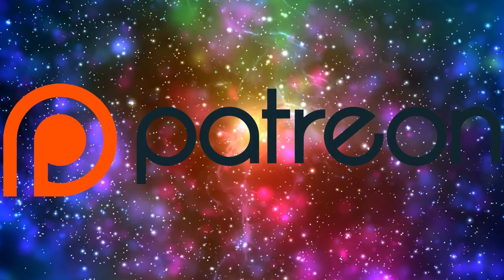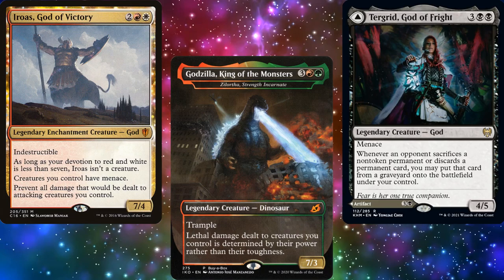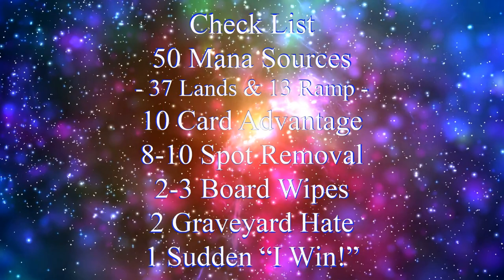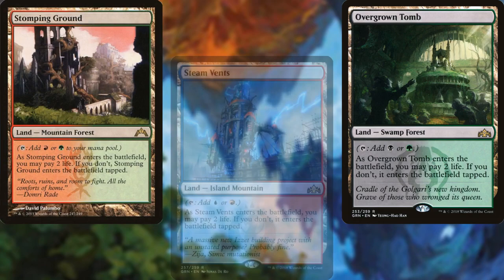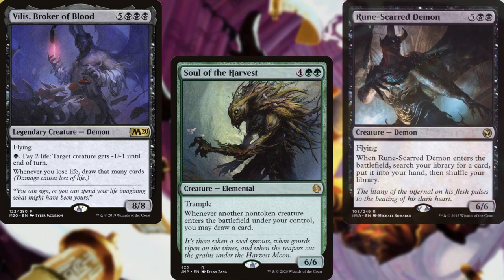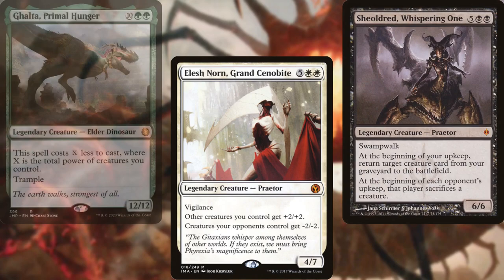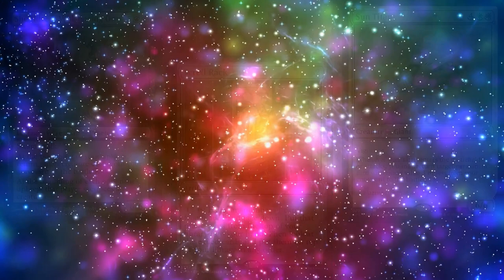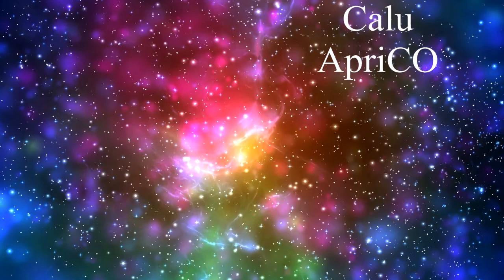Let's Build an Esika, God of the Tree Commander Deck!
Huge thanks to Borgie and Ultimate Guard for sponsoring this video!